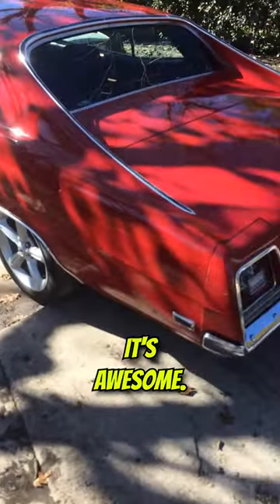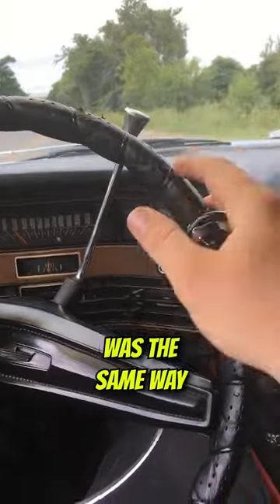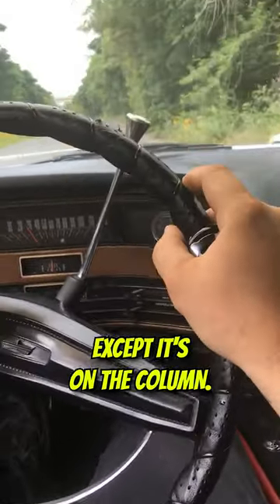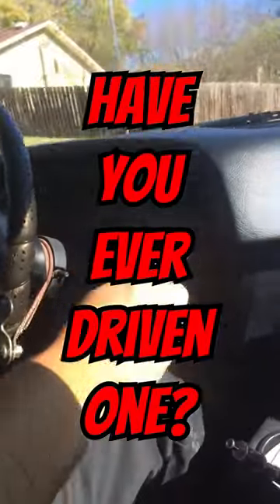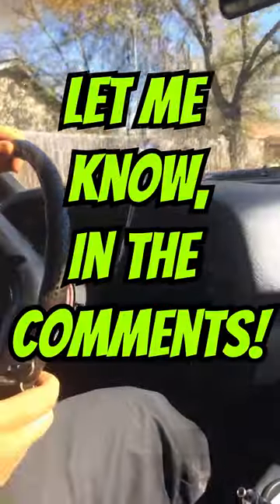Do you know how to drive a "3 on the tree"?